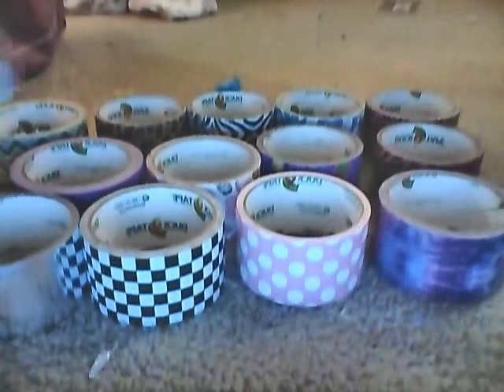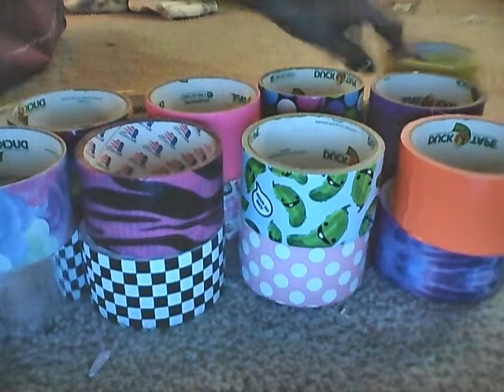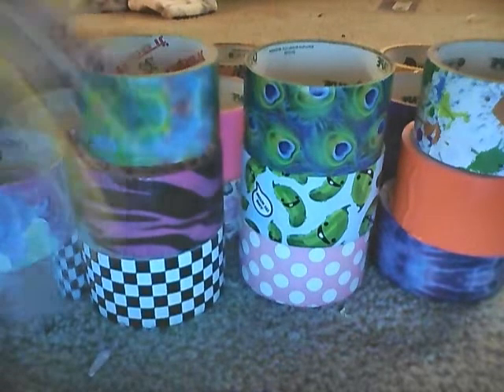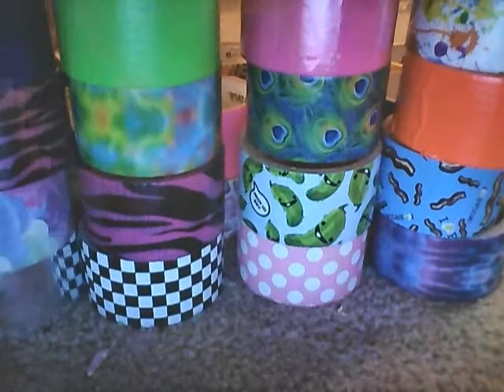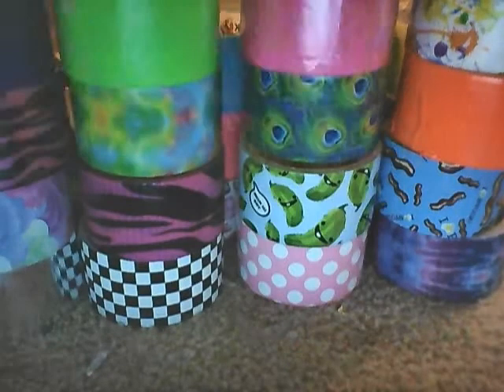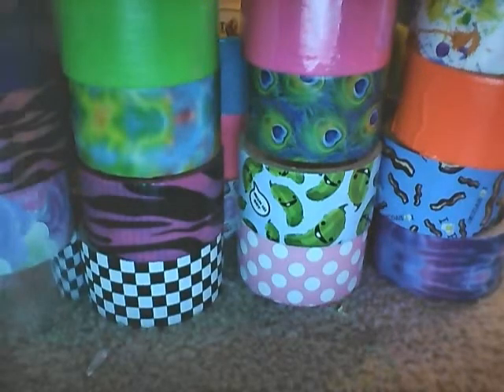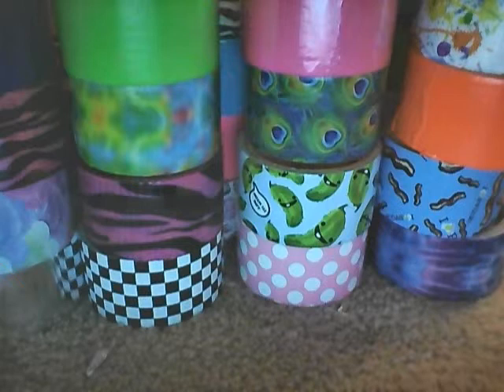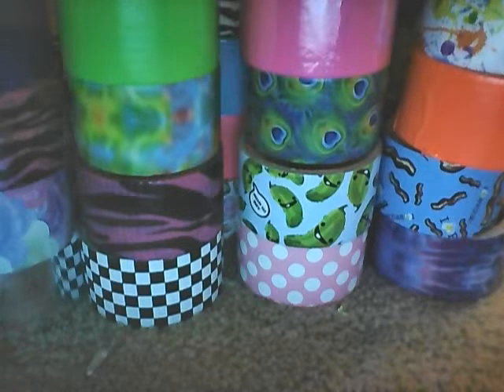ALL OF MY DUCT TAPE ROLLS